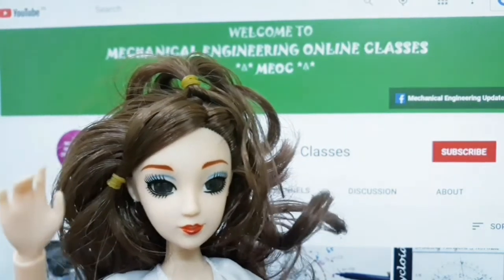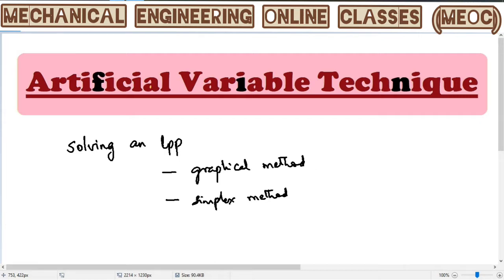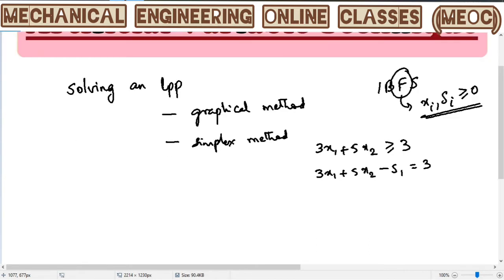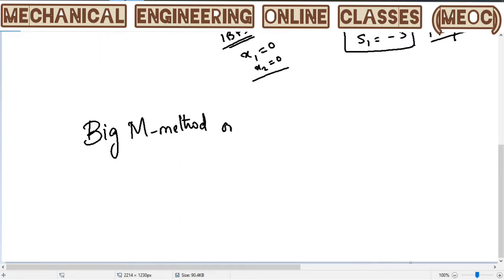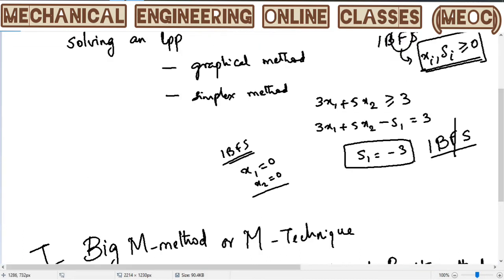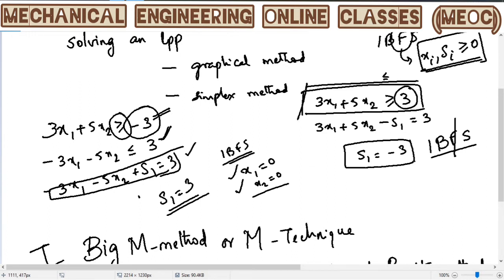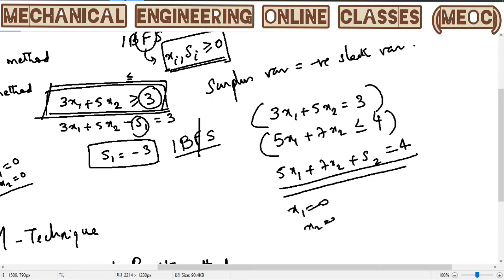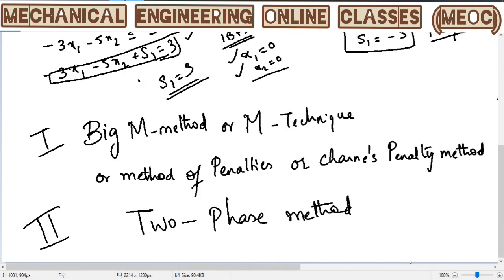what are artificial variables why are they introduced and what techniques can solve such lpp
what are artificial variables why are they introduced in standard form of lpp in operations research and what are artificial variable techniques that are used to solve problems involving artificial variables in lpp